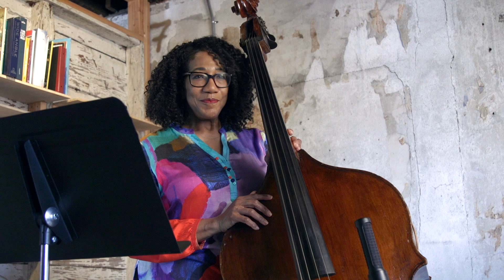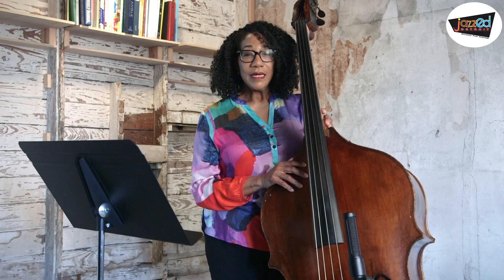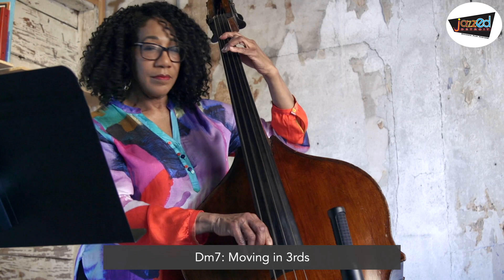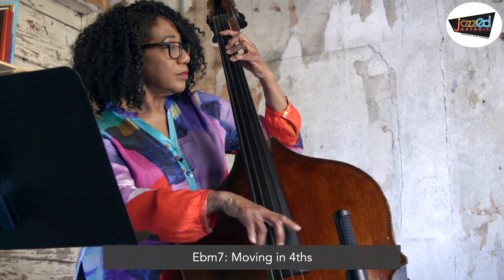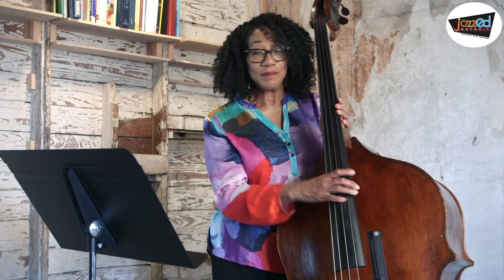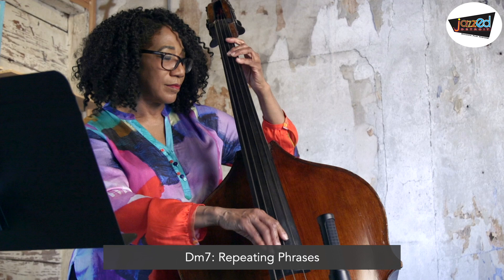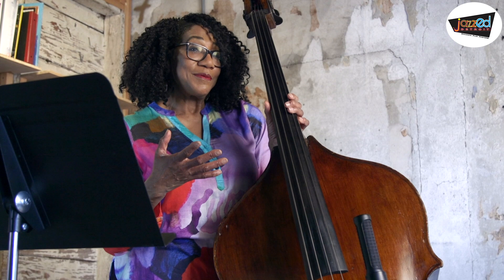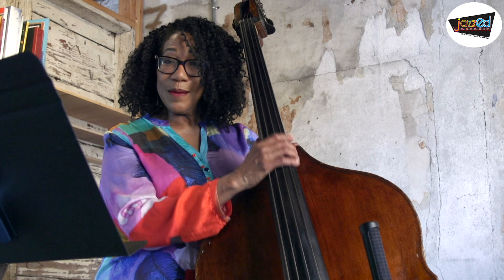JazzEd Masterclass: Marion Hayden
One of the most challenging things bass players have to do is walk one or two chords on 8, 16 or even longer numbers of bars. Detroit bassist and educator Marion Hayden shares tips on walking the bass line on multiple bars.

Marion Hayden is one of very few female jazz bassists to become one of the more enduring instrumentalists in the Midwestern United States. She is the current bass instructor at Michigan State University's Community Music School - Detroit.

JazzEd Detroit's Masterclass videos are a free educational opportunity and resource for students, teachers and parents.

JazzEd brings together five of Detroit's top jazz organization to create a hub of resources for students. To learn more visit jazzeddetroit.org